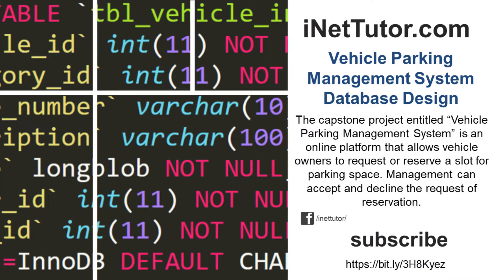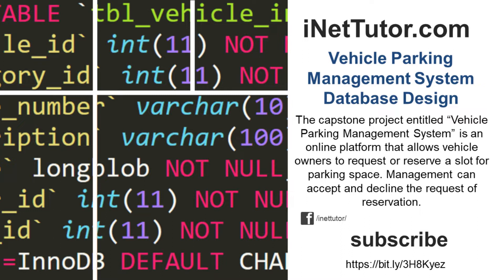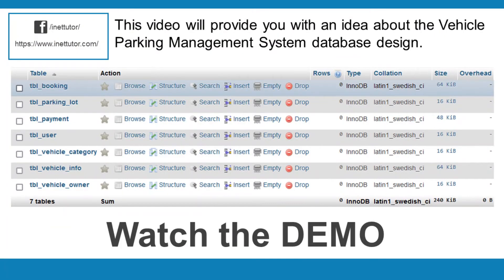Vehicle Parking Management System Database Design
The capstone project entitled “Vehicle Parking Management System” is an online platform that allows vehicle owners to request or reserve a slot for parking space. Management can accept and decline the request of reservation. In addition, payment option is also part of the system feature but is limited to on-site payment.